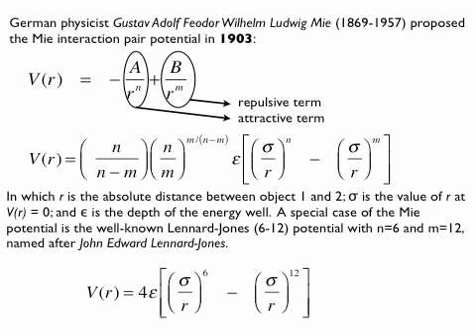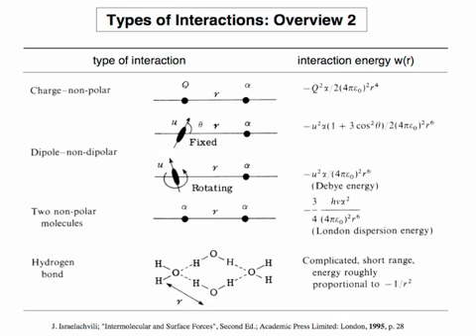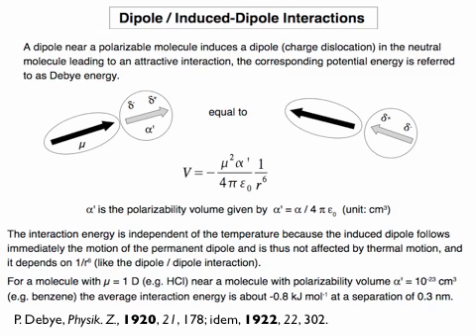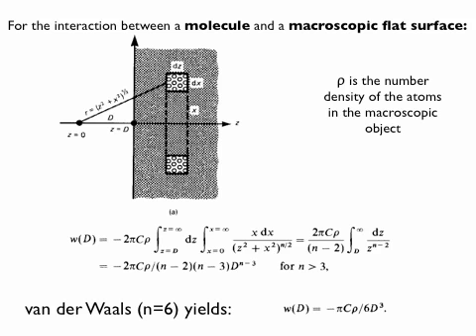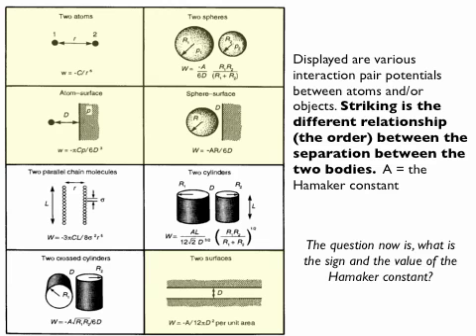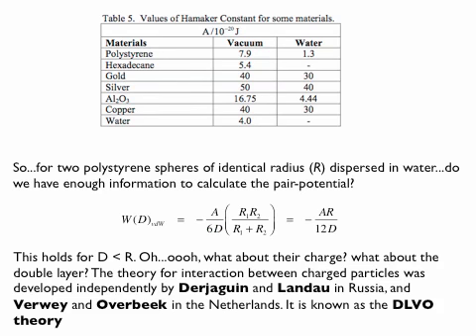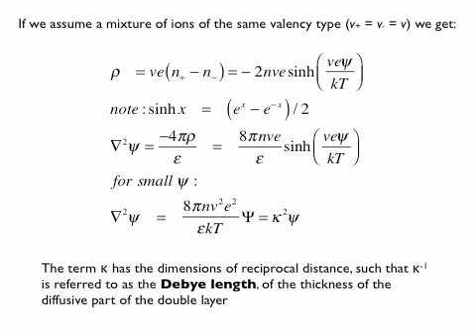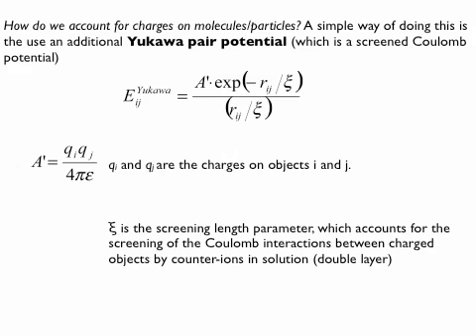colloidslec14part1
colloidal stabilization. Van der Waals forces, introduction to the DLVO theory.